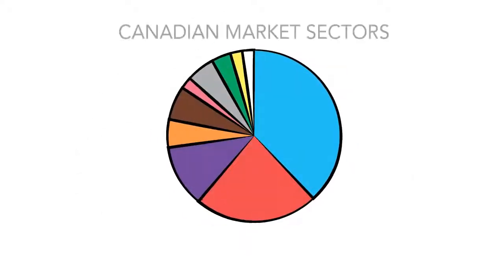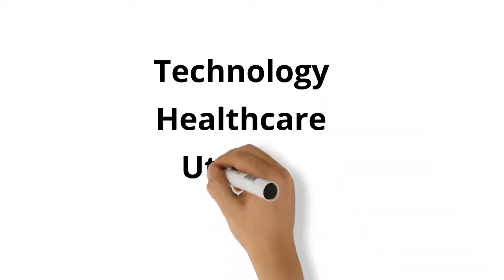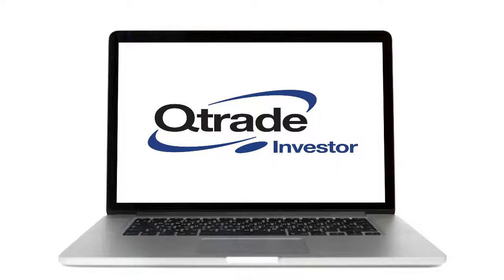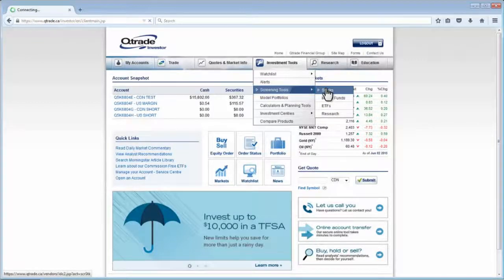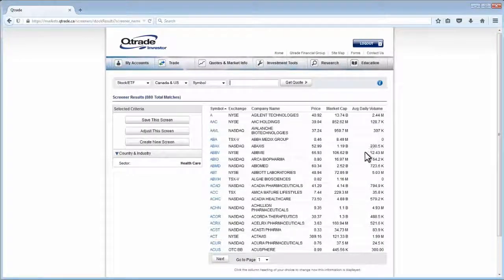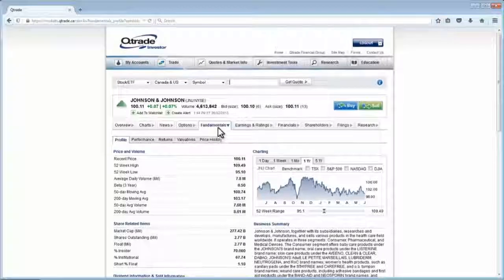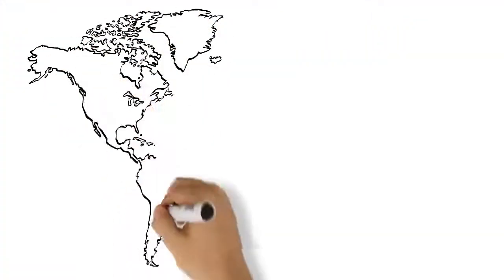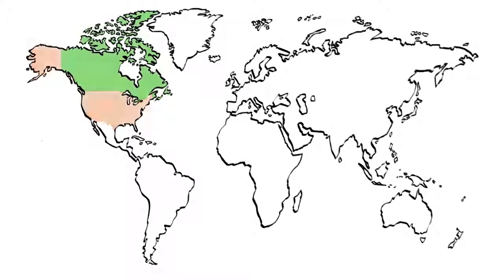How to diversify your portfolio by sector and geography | Valley First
Whether you invest with individual stocks, or with ETFs or mutual funds, diversification is a key to participating in growth areas of the global economy, while limiting your exposure to risk. We explain how you can diversify a stock portfolio across industry sectors and geographic regions.